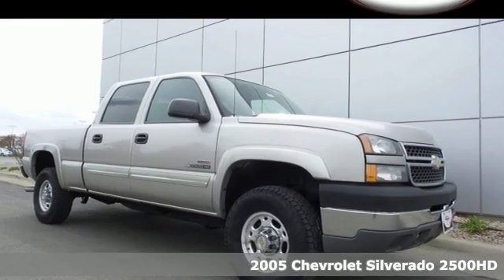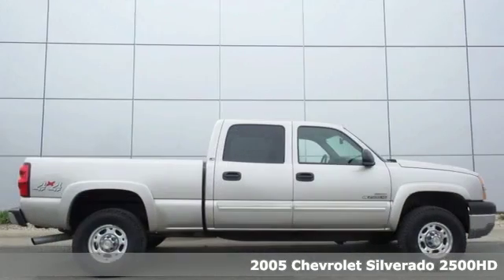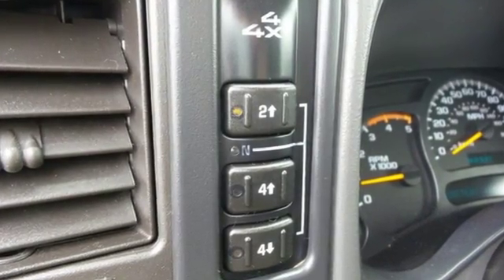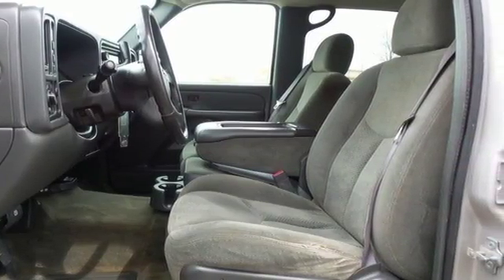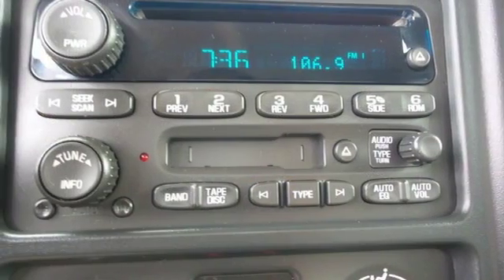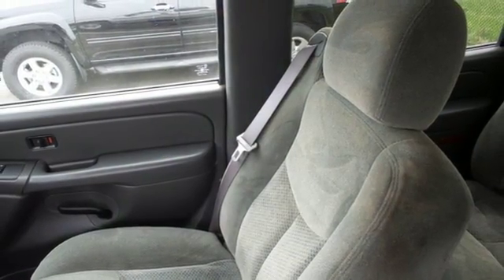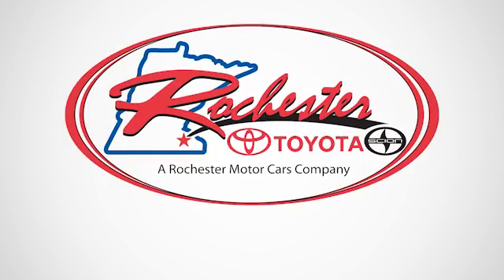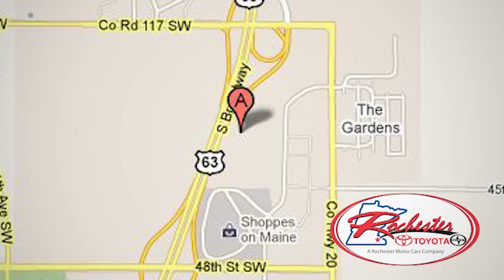Used 2005 Chevrolet Silverado 2500HD Rochester, MN SA80406 - SOLD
Year: 2005
Make: Chevrolet
Model: Silverado 2500HD
Trim: LS
Engine: Duramax 6.6L V8 Turbodiesel
Transmission: Allison 1000 5-Speed Automatic
Color: Silver
Interior: Dark Charcoal
Mileage: 187669
Stock #: SA80406
VIN: 1GCHK232X5F894972
Clean Title, One Owner, Local Trade, Non-Smoker, and 4WD. Heavy-Duty Handling/Trailering Suspension Package, 6-Way Power Driver Seat Adjuster, ABS brakes, Air Conditioning, Black Manual Folding Outside Rear-View Mirrors, Compass, Electronic Cruise Control w/Set & Resume Speed, ETR AM/FM Stereo w/CD Player, Front dual zone A/C, Heated door mirrors, Illuminated entry, Outside temperature display, Power Door Locks, Power windows, Remote keyless entry, and Tilt steering wheel. Are you still driving around that old thing? Come on down today and get into this stout 2005 Chevrolet Silverado 2500HD! Goes the full nine. New Car Test Drive said, "...we loved every mile we put on the Silverado...It drives like a luxury car and is supremely smooth and quiet..." J.D. Power and Associates gave the 2005 Silverado 2500HD 4 out of 5 Power Circles for Overall Initial Quality Mechanical. We look forward to earning your business.

Address:
4900 Highway 52 N